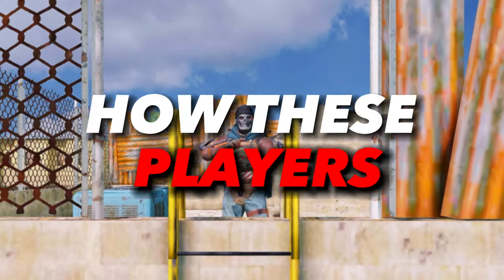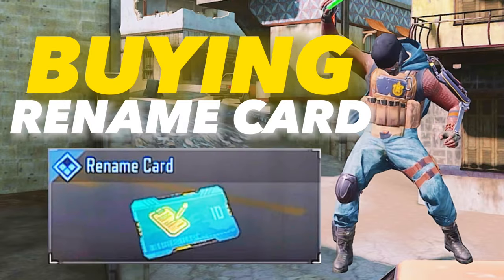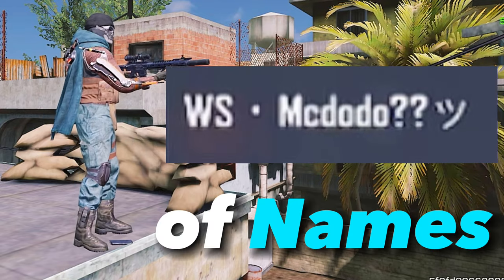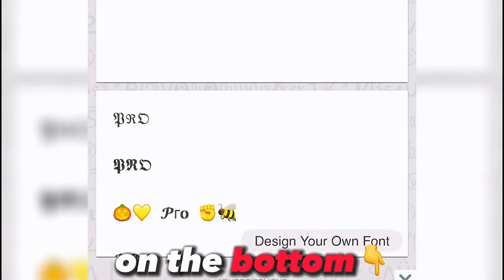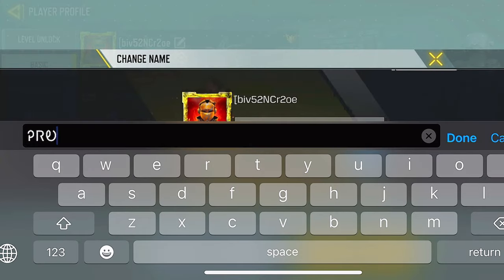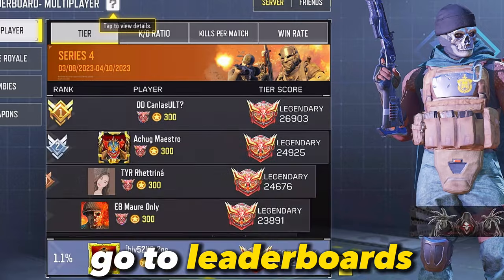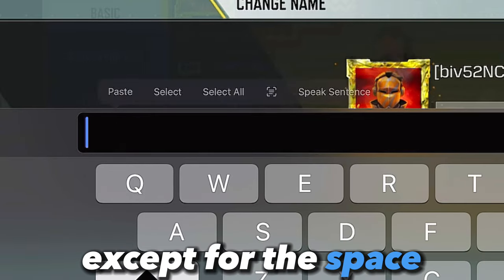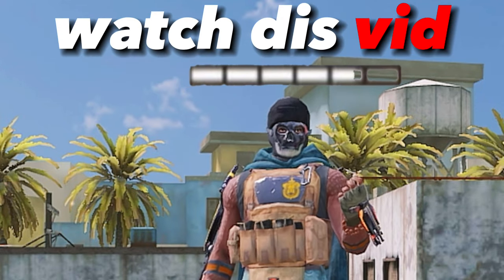How To Get Unique Symbols / Special Text In NAME In COD Mobile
Hi guys in this video, I'll teach you how to change your name with special characters / unique symbols in Call Of Duty: Mobile. This will include the how to get free rename card in codm / how to get space in name cod mobile. This is a Tutorial COD Mobile Tips and Tricks for your name and how to get special characters in Your CODM Name and have custom name for Clan / how to have unique text codm, emoji in codm name or how to put chinese name in your CODM Username. I also will teach your how to put space in between your Username or how to have no name in cod mobile, codm how to space name, invisible username in codm / How To Add Blank Name In COD Mobile!